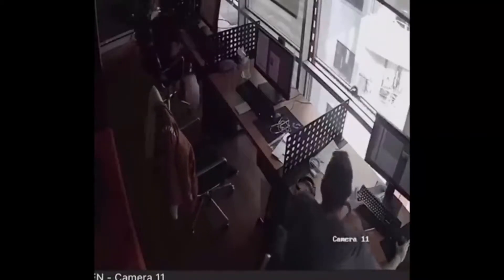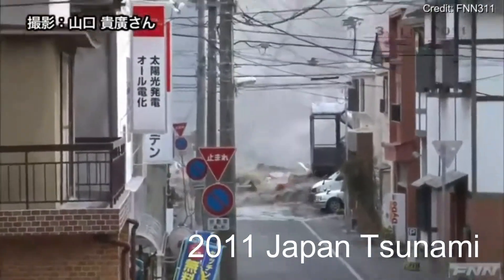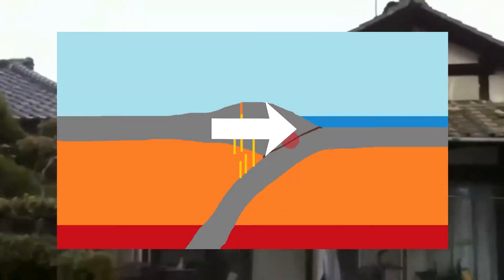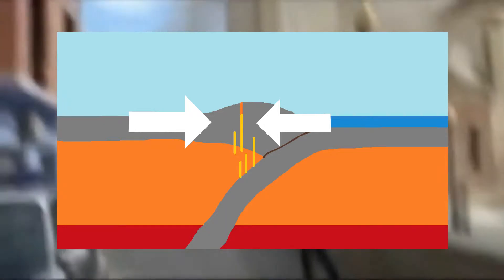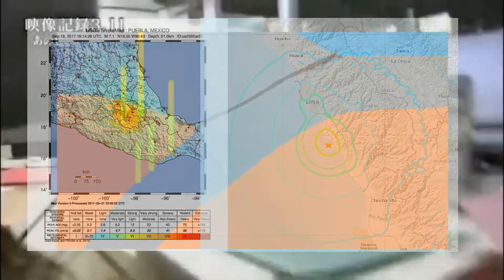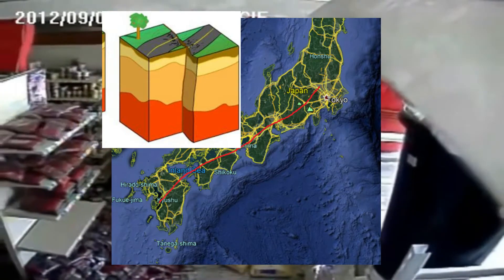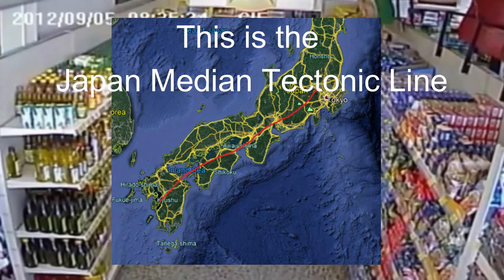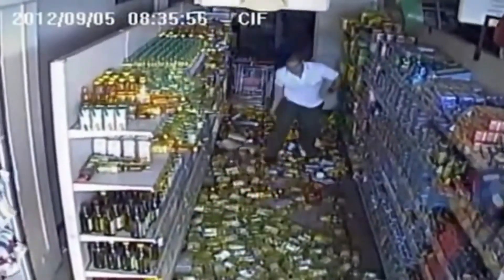Subduction Zones are more complicated than you think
Today I explain some features of subduction zones that are often overlooked, mostly regarding intraplate faulting and earthquakes.

Thanks to Disaster Compilation discord group for helping me make this video